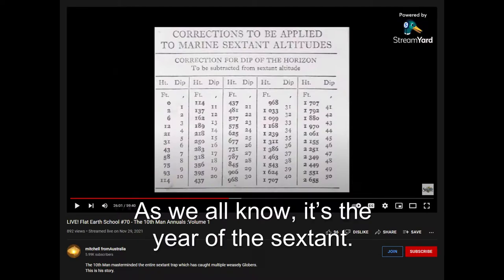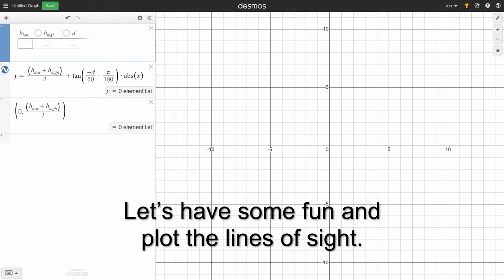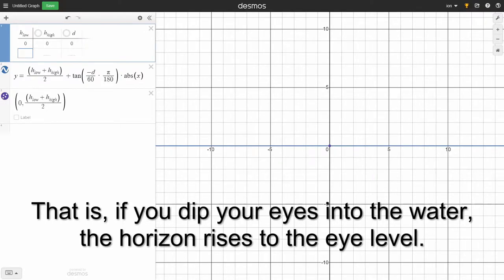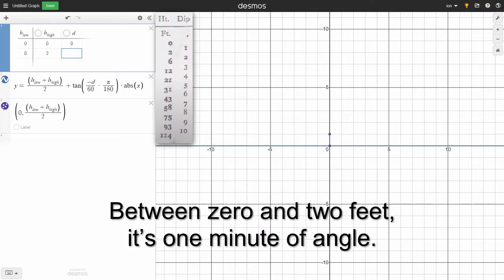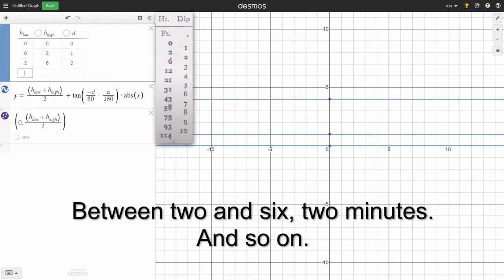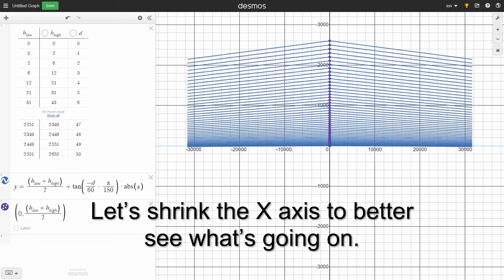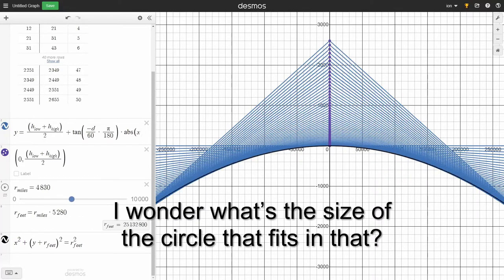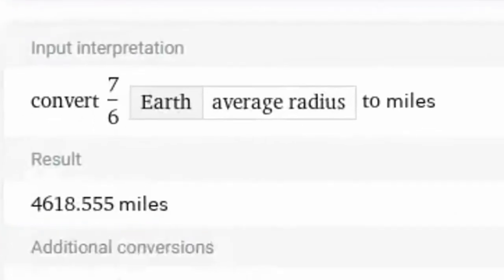One Minute Debunk: Dip Angle Correction